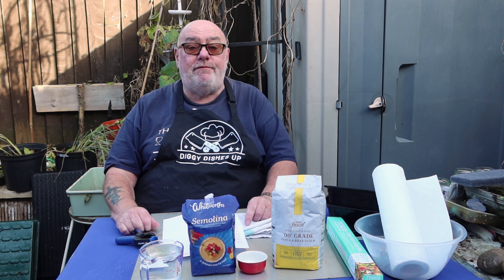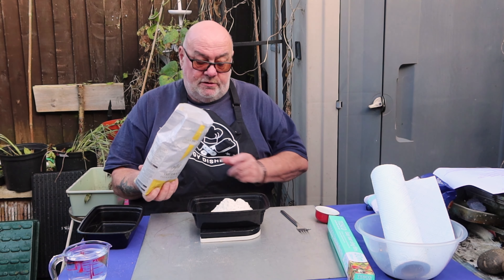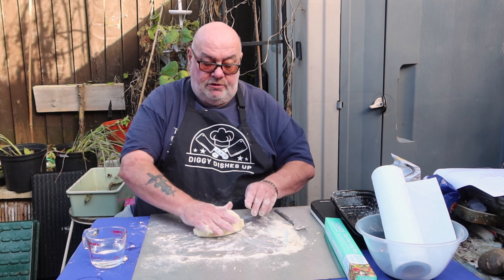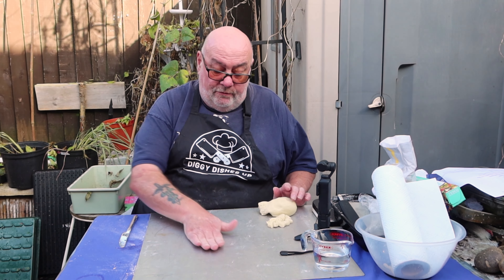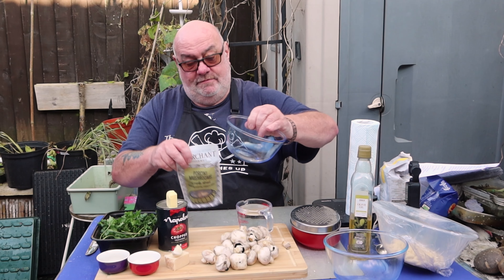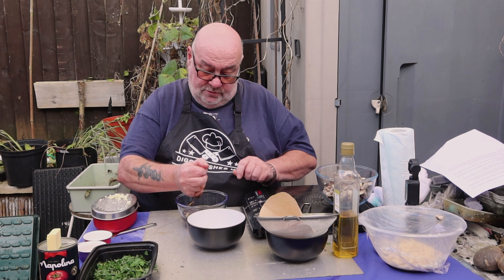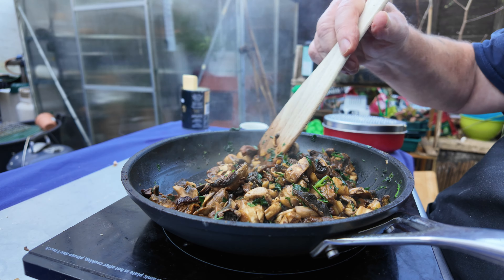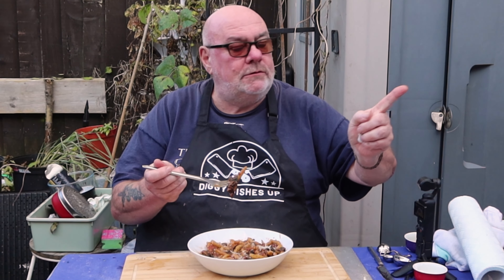Trofie alla Boscaiola - My Dish for Noodle November 2024 - Twisted Pasta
This Trofie alla Boscaiola is made from pasta bianca. Pasta bianca is made without eggs, making it suitable for vegetarians and vegans alike. And if you omit the butter at the end, then so is the boscaiola sauce.
I have kept the sauce simple because "boscaiola" means woodsman or woodcutter - more accurately woodsman's wife - so the dish used to be made with whatever was found in the woods on their travels. There are hundreds of versions of this sauce with many not using tomatoes.
Try it, create your own!

Here is the playlist for Noodle November 2024 and I'll add all of the collaborator's dates, after the recipe:

TROFIE BIANCA ALLA BOSCAIOLA
INGREDIENTS - METRIC
PASTA
100g Semolina
100g ‘00’ grade flour
Warm water as needed
SAUCE
30g Dried mushrooms
4TBSP Extra virgin olive oil
1 Clove garlic, finely chopped
1TBSP Finely chopped flat-leafed parsley
350g Fresh white mushrooms, diced approx. 1cm pieces
250g Tin of whole or chopped tomatoes, with juice
30g Butter
6TBSP Grated Parmigiano Reggiano cheese
Salt & pepper

INGREDIENTS - IMPERIAL
PASTA
4oz Farina
4oz ‘00’ grade flour
SAUCE
1oz Dried mushrooms
 4TBSP Extra virgin olive oil
1 Clove garlic, finely chopped
1TBSP Finely chopped flat-leafed parsley
12oz Fresh white mushrooms, diced approx. 1cm pieces
8oz Tin of whole or chopped tomatoes, with juice
1oz Butter
6TBSP Grated Parmigiano Reggiano cheese
Salt & pepper

METHOD
Soak the dried mushrooms in a bowl with 250ml (8floz) of lukewarm water for 30-40 minutes.
Gather up the soaked mushrooms and squeeze them so the excess water goes back into the bowl.
Rinse them under running water then chop them fairly coarsely.
Filter the save soaking water through a coffee filter of a piece of kitchen tissue and set aside.
Pour the oil into a large sauté pan over medium heat and add the garlic.
Cook the garlic until it is just changing colour.
Stir in the parsley.
Add the soak mushrooms with the saved filtered water and cook until the water has evaporated.
Add the fresh mushrooms and cook until all of the water they release has evaporated.
Pour in the tomatoes and season with salt & pepper.
Cook until the tomato juice has reduced and separated from the oil.
Add the cooked pasta to the pan, along with the butter and grated cheese.

SCHEDULE
1st - The Official Ann Lynn Show
2nd – Lowe Family Adventures
3rd – Mtn. Grandma
4th – Mrs. Gilliam Farms
5th – Life In The Piedmont
6th – Milknhoneyheritagefarmz
7th – Jamie’s Country Living
8th – Sunday Dinner Chef
9th – Mouse Toes
10th – Canadian Family Life
11th – Rooted In TX
12th – In the Kitchen With Karen
13th – Digwell Greenfingers
14th – Whole New Perspective
15th – 1mom2girls2boys8inall
16th – Lazy Dayz Ahead
17th – One Day At A Time Farmstead
18th – Boots and Bounty Homestead
19th – Alyne Welcome To My Kitchen
20th – Jeni’s Scratch Made Kitchen
21st – The Inquisitive Farmwife
22nd – The Tilted Crown Gourmet
23rd – Our Treasured Home & Gregs Cumberlachia Kitchen
24th – Simply Jan
25th –  Kettle Kitchen & Lowe Family Adventures
26th – Bloo’s Self Reliance
27th -  DerekFowler1973 & Bland's Promised Ranch
28th – Darklordmenet & Gail's Southern Living
29th – The Flavorful Home and C & C Farm
30th – Ormsby Farms

▶ SPICES on the WEB ◀
I use a supplier called “Spices on the Web” and they have most generously offered my viewers a 20% on their basket price.
Simply add the code “DIGWELL20” to your order for the discount to apply.